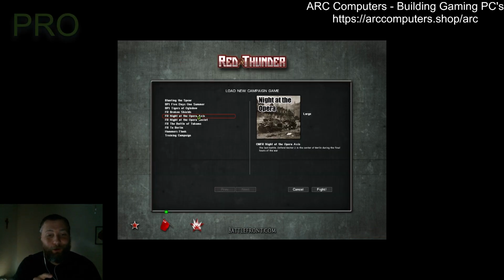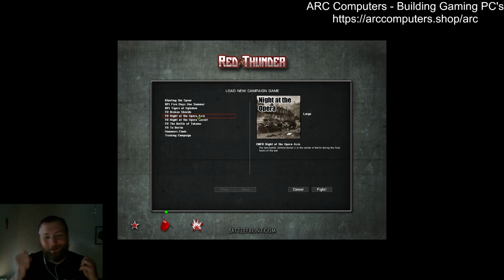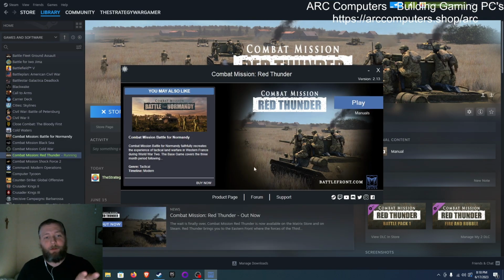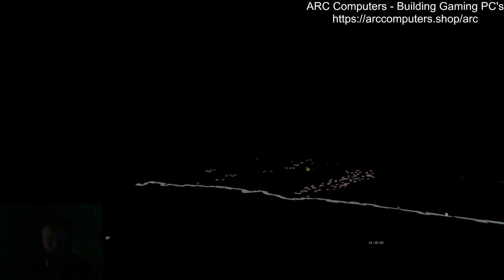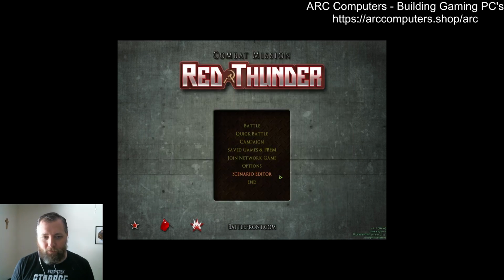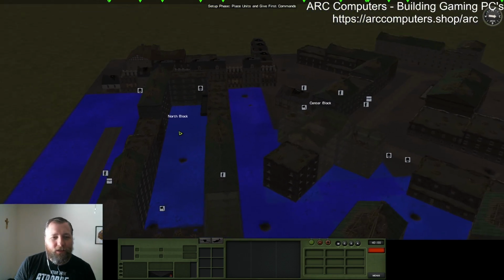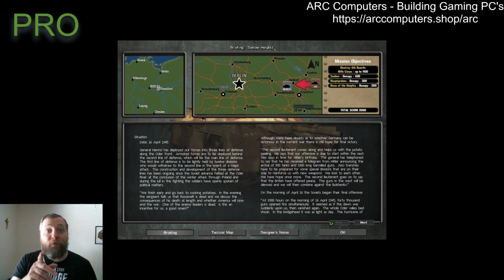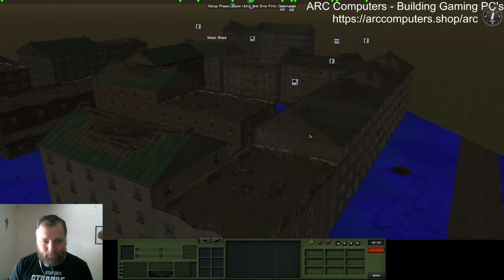Combat Mission Red Thunder First Impressions Not Going Well